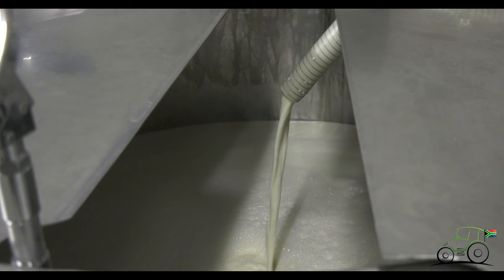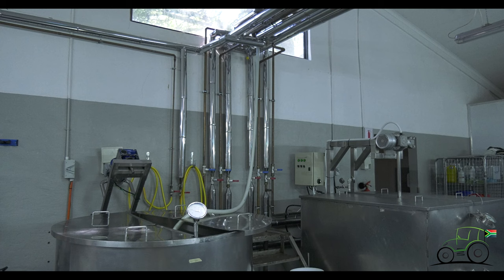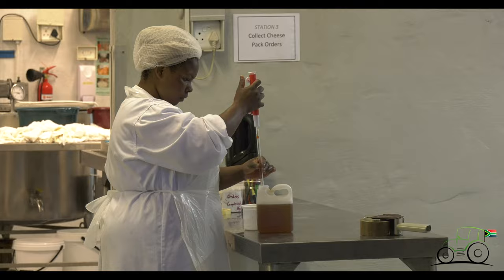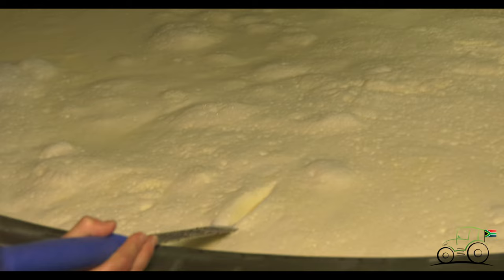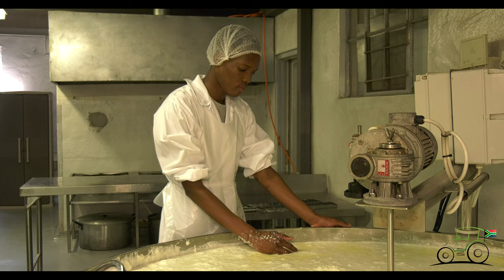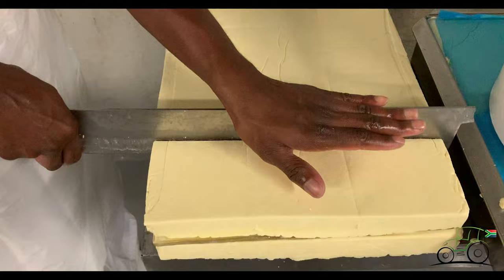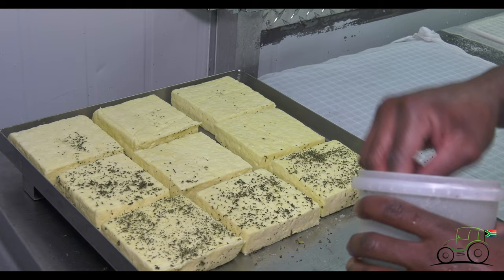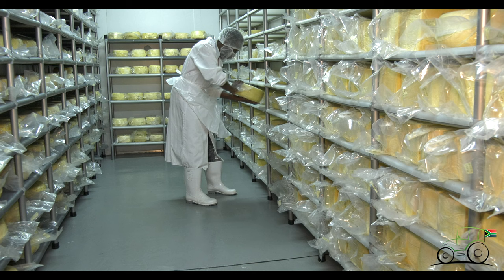THE GOURMET GREEK: HALLOUMI CHEESE PRODUCTION.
Halloumi cheese is a semi-hard, un-ripened brined cheese originating from the island of Cyprus, and it tastes like a combination of fresh Mozzarella and feta.

The cheese has a unique characteristic: it has a high melting point, making it great for grilling or frying.

In this video, the Gourmet Greek team explain their process of making halloumi cheese.